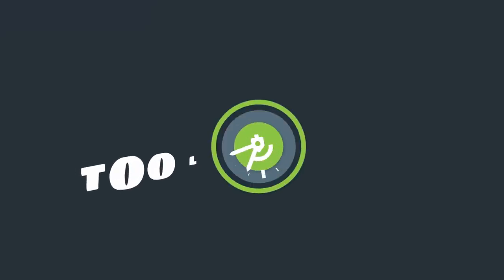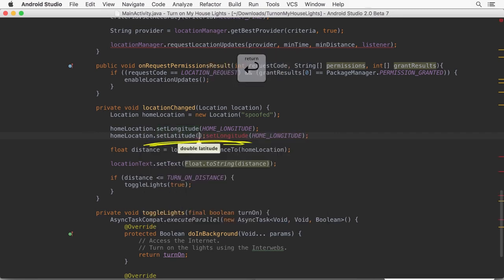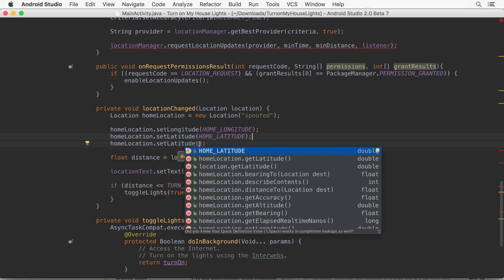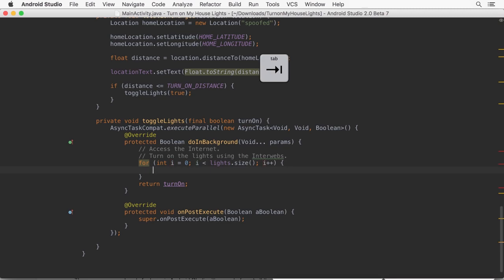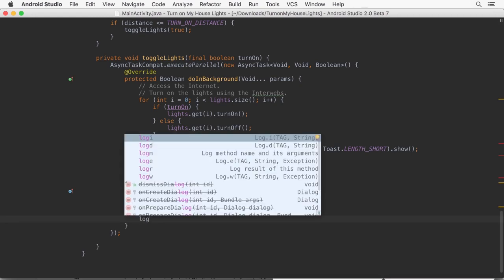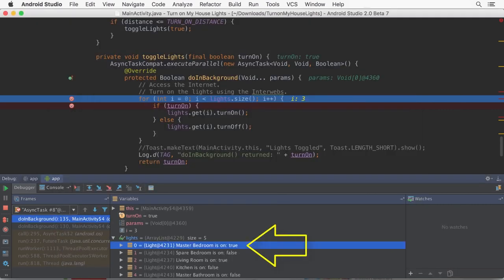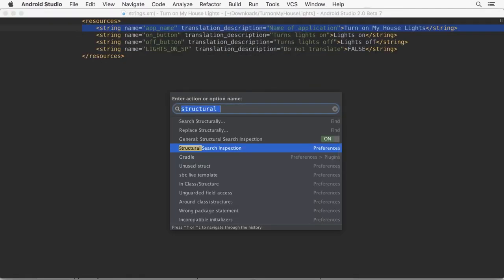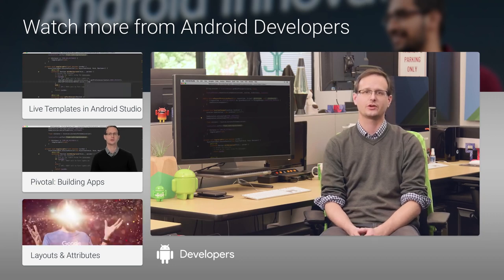Android Studio About 10 Things You Probably Didn’t Know You Could Do